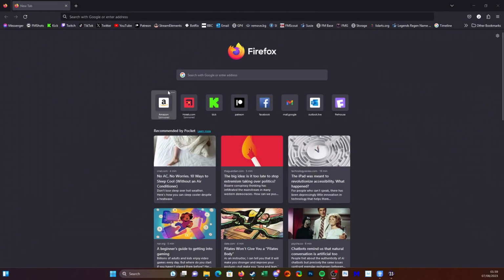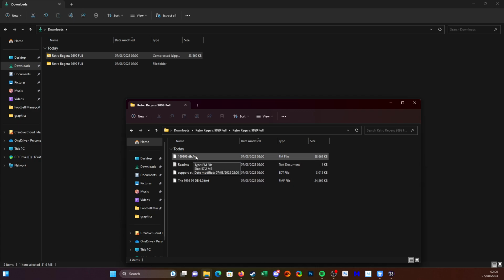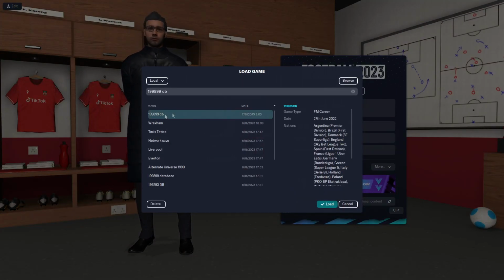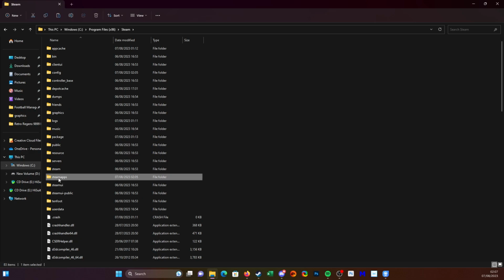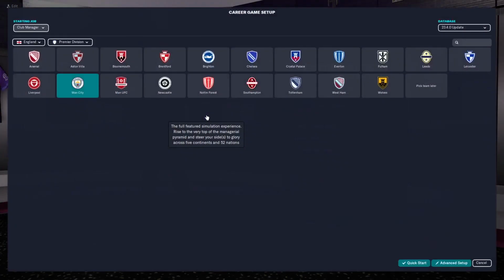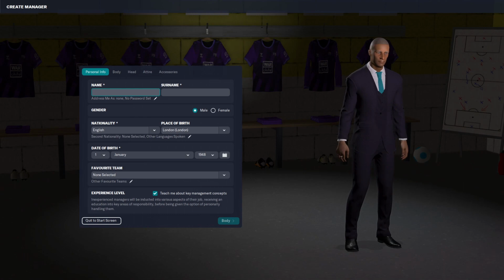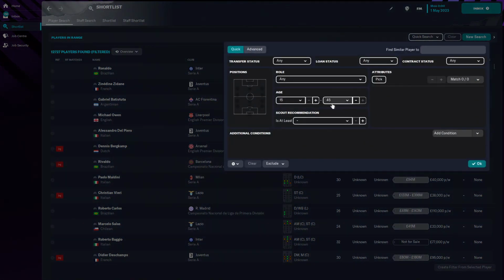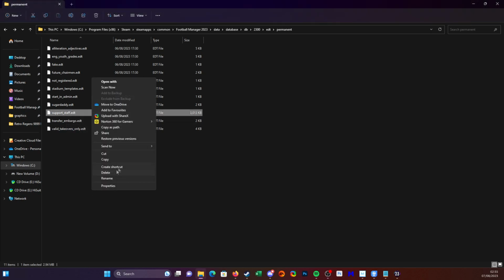Retro Regens Installation Guide